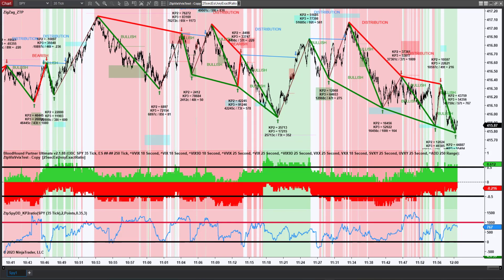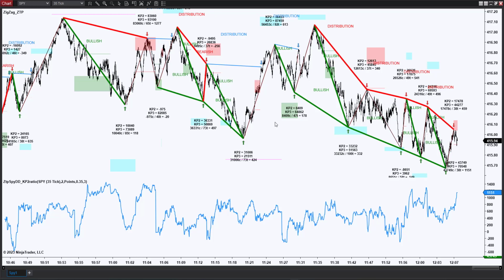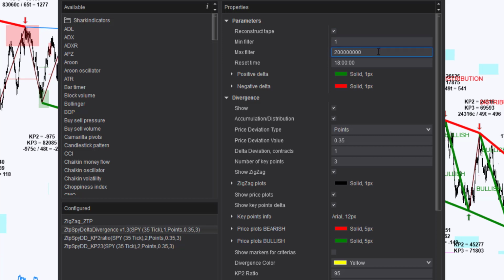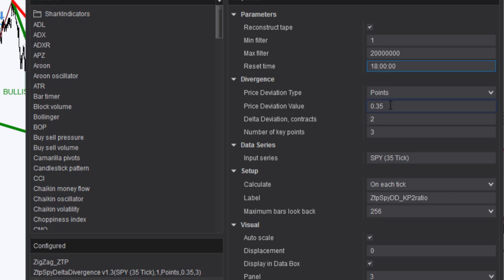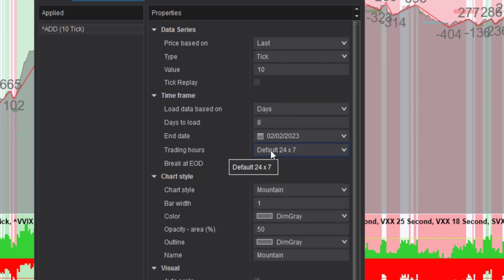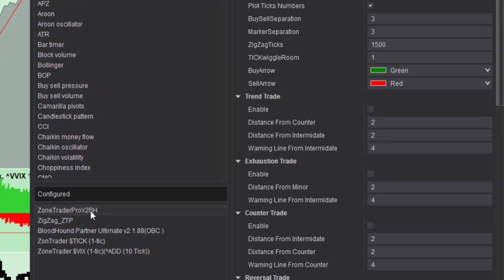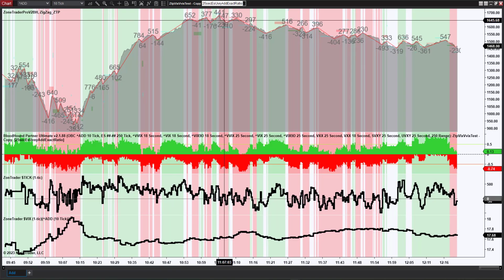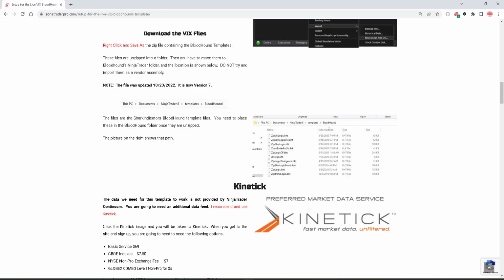New ZoneTraderPro Spy Divergence Indicator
In this video we go over the setup of the new software and templates designed to pick up divergences and do volume analysis on the SPY or any other stock.